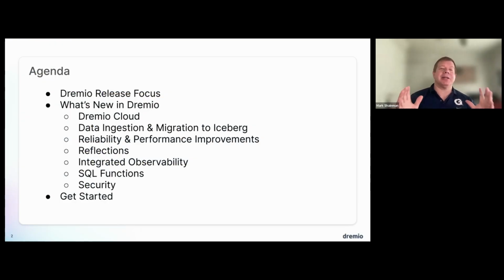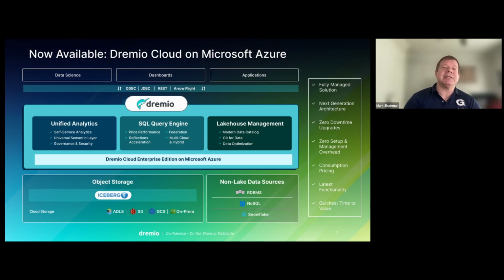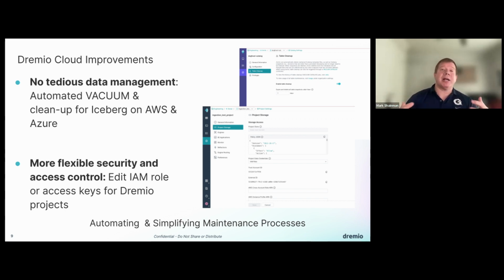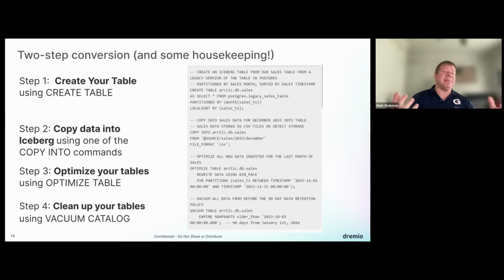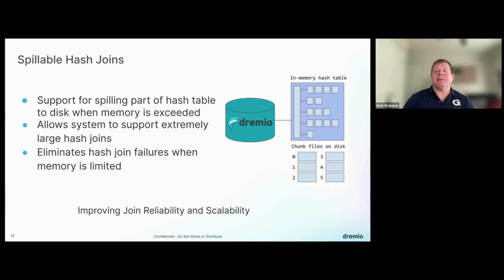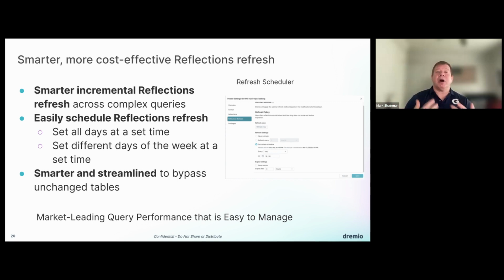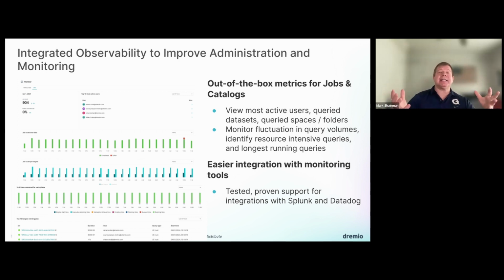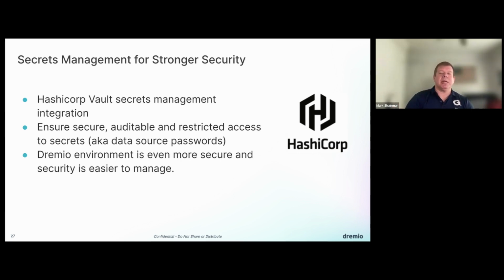EP49 - What’s New in Dremio: New Capabilities for the Best Apache Iceberg Lakehouse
Dremio is making it easier than ever to build and manage an Apache Iceberg data lakehouse. Mark Shainman will share the new Dremio capabilities that help you achieve the fastest, most scalable, and easiest-to-manage lakehouse for analytics and AI.

In this video you’ll learn how:
- Dremio can help you accelerate Apache Iceberg adoption with seamless ingest
- Enhanced Reflections query acceleration can optimize performance and streamline management
- New capabilities continue to improve reliability, stability and scalability
- Dremio is delivering new capabilities to increase observability for ease of administration and management